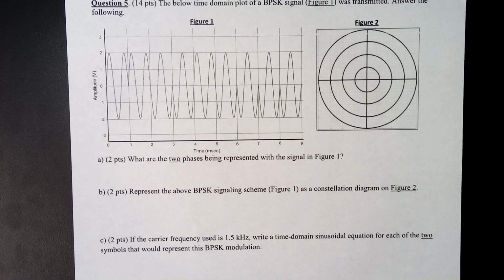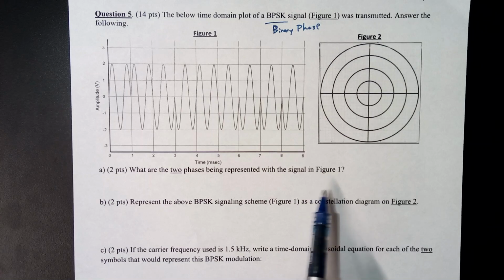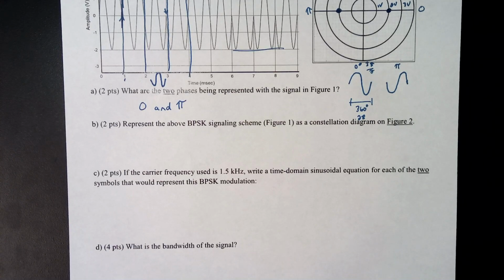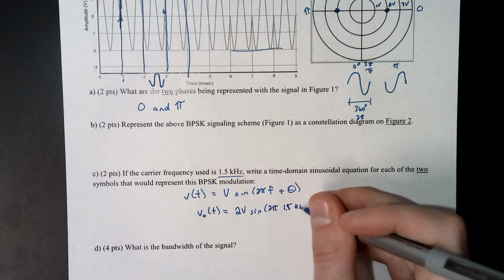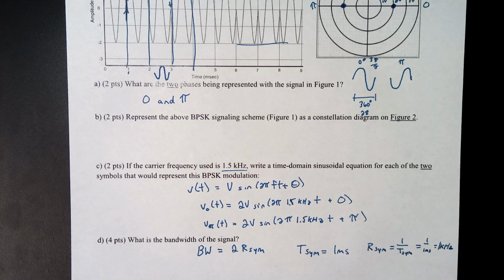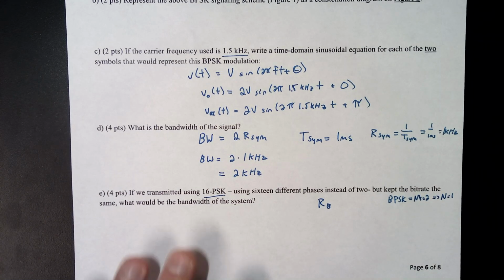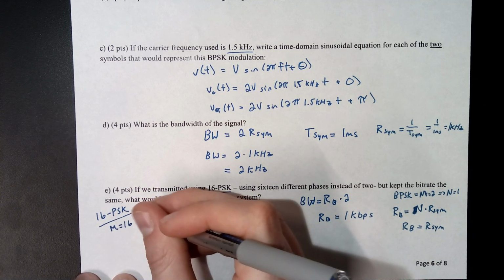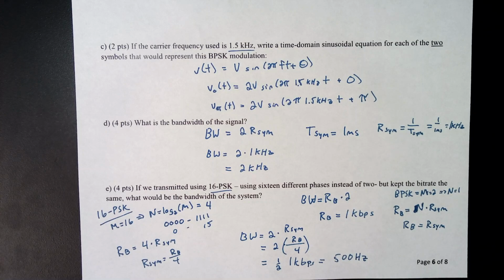EC310 12-Week Spring AY24 Q5